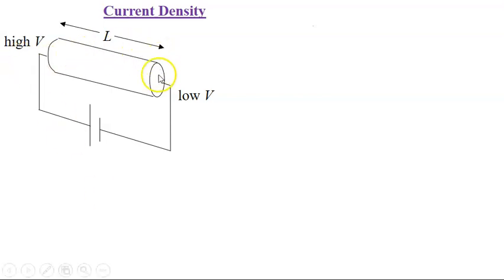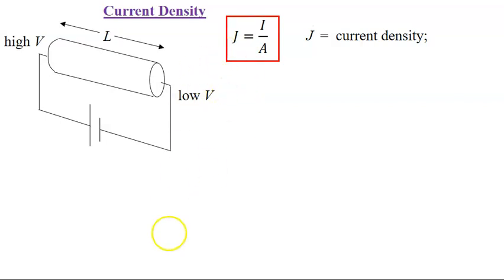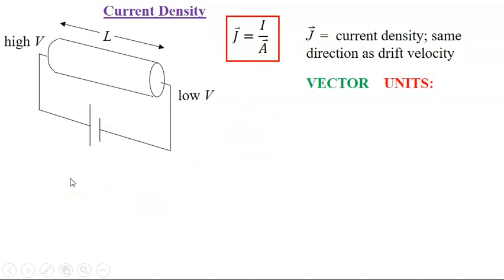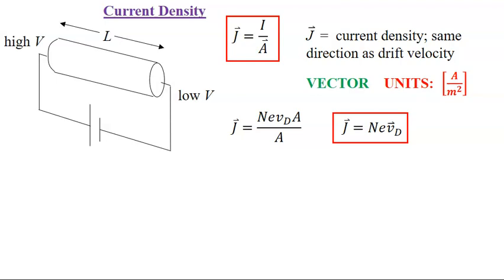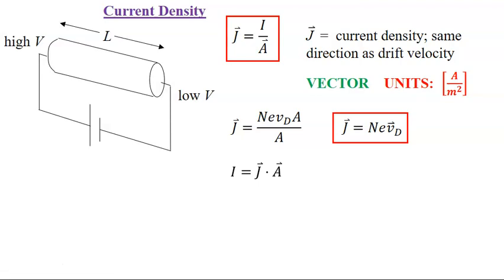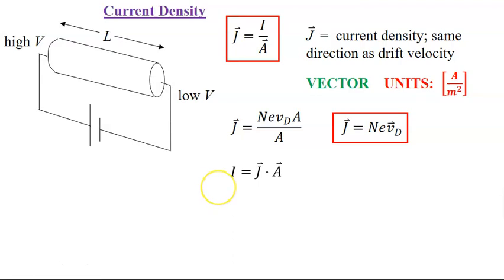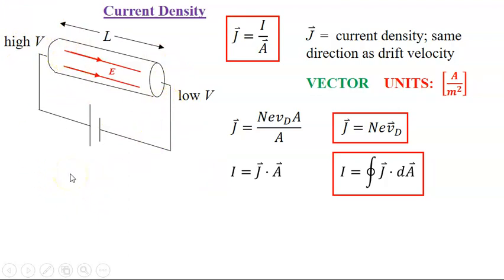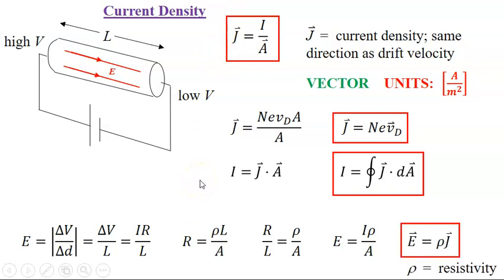AP PHY C Current Density